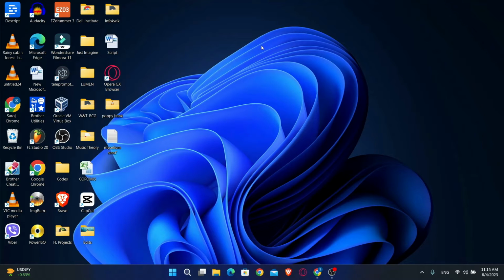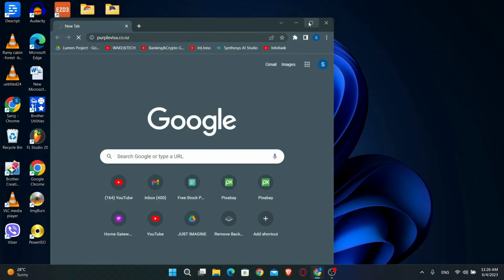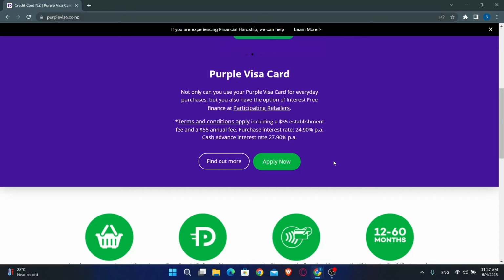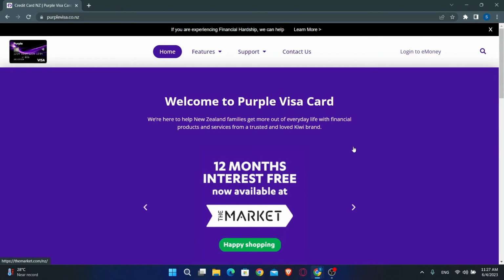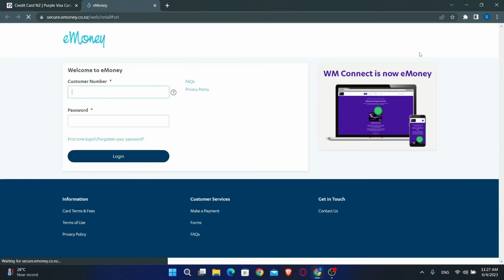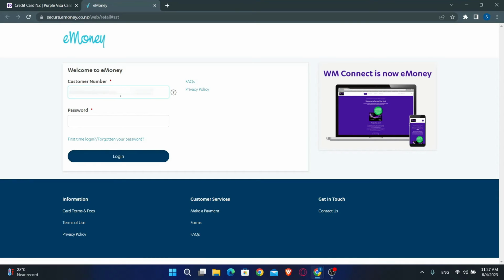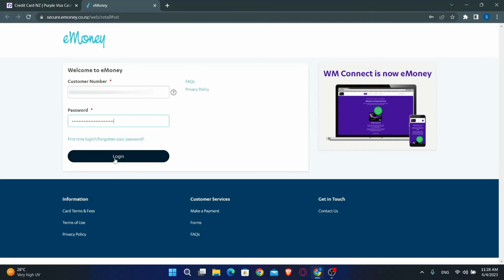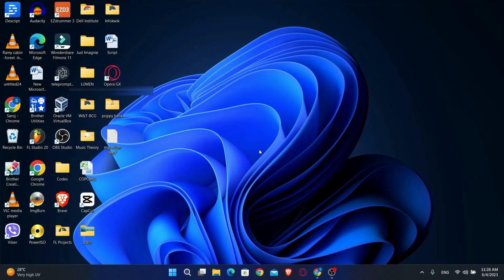Purple Visa Login: How to Sign in Purple Visa Credit Card 2023?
Login Purple Visa Credit card:

Purple Visa is a credit card that allows you to earn rewards when you spend. You can also use it for interest-free finance at participating retailers.
To login to Purple Visa, Watch the video till the end and follow the steps as shown in the video.

0:00 Intro
0:18 Login Purple Visa Credit Card
1:19 Outro